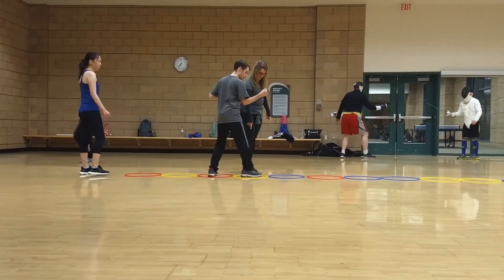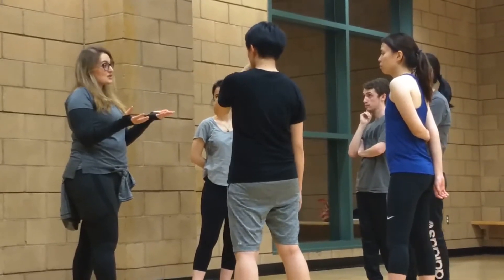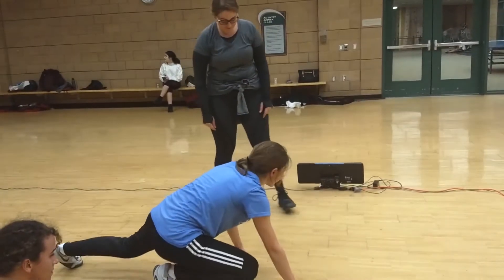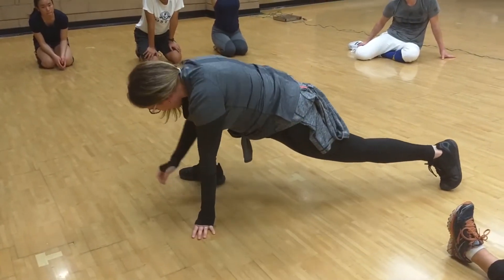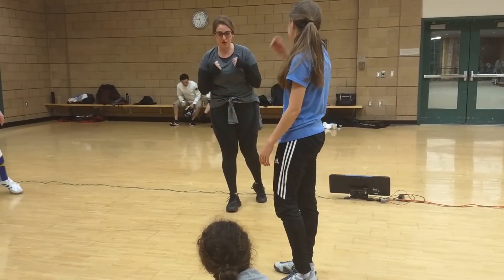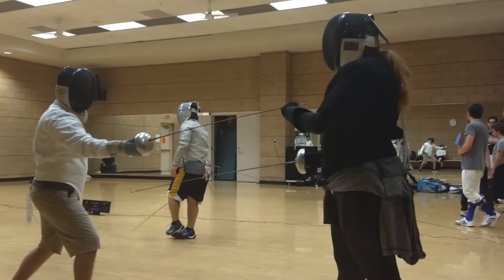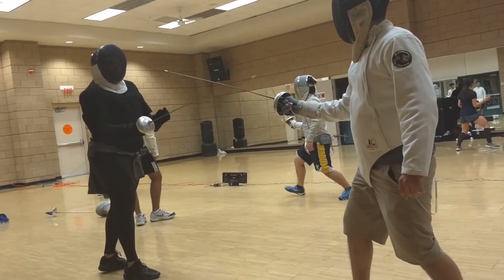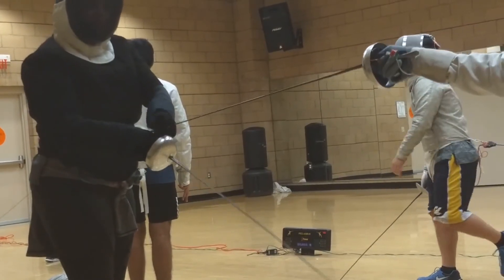Coaching Observation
Ati Seif
2/7 UCI
Fencing, co-ed
Length of Observation: 90 minutes (practice)
Total time of observations: 90 minutes
I will be observing a beginner class for fencing held at the ARC, which Coach Ati teaches. Although the fencing club practices tend to be student-run, I will observing Coach Ati during the conditioning portion as well as during one of the individual lessons that Coach Ati offers to members of the club.

1. Show how the warm-up routine might relate to any of our text.

Coach Ati demonstrates knowledge of kinesthetics and biomechanics during the warm-up routine, as she ensures none of her students injure themselves. She has them take their hands off their knee because bracing there can cause strain or injury. She lacks energy, however, so when she tells students to hustle, they don't.

7. How knowledgeable about the sport and coaching did the coach appear to be? That is, did the coach’s comments to athletes appear to be high in skill or strategy information”? (give evidence) (CH 10 = technical skills; CH 11 = tactical skills)

Coach Ati seemed very knowledgeable about the sport, discussing the historical context around the rules of right of way and the naming conventions of the parries. This proved to be helpful in directing students during various drills and in remembering rules. She was also demonstrative in tactical situations, letting students figure out through simulation how a strategy might play out.

8.  What types of feedback, encouragement, reproofs, and even nonverbal communication did the coach use? (CH 6)
(Note:  Good if you point out how players respond to their coach’s instructions/comments?)

A lot of verbal confirmation was used, particularly when drilling for muscle memory. She would also physically correct the form of a student by taking their blade and gently using her own to guide them. She would also hit her blade against the students’ during drills when they would land a good hit, nonverbally communicating her approval of their form.

11. Were negative comments or actions displayed at this event that you would consider to be inappropriate? How were such comments/actions handled? (CH 4)

The only negative thing I observed was the fact that Coach Ati was late by 12 minutes to the class that her students were paying for. The class itself is an hour and a half long, so a substantial portion was missing for them. A lot of the students even showed up early. This is apparently a recurring problem with Coach Ati and one of the grad students and coaches in the club expressed his displeasure with this, but nothing was done to communicate this with Coach Ati as far as I knew.

12.  Were any diversity issues present and if so, how was the coach addressing them?  (CH 5)

There were several international students who spoke Chinese and Coach Ati has expressed her efforts to learn a little bit of their language (as well as other languages, ranging from French and German to Japanese). At the end of the practice, she spoke to some of the fencers in their own language.

13.  Lastly, what other things did you notice the coach did or didn’t do compared to what we cover in class/text? (Must answer this question)

Coach Ati lacked enthusiasm and energy throughout most of the practice, although this may have been because she was recovering from a sickness. Her voice is relatively soft and there was another coach practicing with a fencer in the room and it was difficult to hear her over the background noise.

Part 3.  Evaluation of Coach

First of all, I would show up on time. Like one of the other coaches said regarding her tardiness, “If the class starts at 7:00 you’re not rolling up at 7:10. You’re there at 6:55 so class starts at 7:00.” Beyond that, I thought it was good to show the students through simulation what would happen with their strategy in a bout situation. This allowed the students the freedom to come up with their own solutions without risk. The nature of the Fencing Club is that is a student-run organization, so squad captains tend to run warm-ups, conditioning, and squad practice on their own. Coach Ati would observe and interject as necessary, giving the budding leaders tips on conditioning and helping them train competitors with one-on-one lessons. These lessons are highly valuable to the students, as they are able to get individual attention without disrupting practice, as the other students are partaking in group activities. The squad captains essentially operate as assistant coaches and through routine and a need for self-sufficiency, they have become able to lead their squads without the coaches. They do take advantage of the coach’s presence by asking them to help with individuals. This passiveness, however, is strange to see in a coach. Coach Ati seemed to take elements of command, cooperative, and submissive coaching. While this allows her to have a flexible role in the club, I think I would establish a more active role as a coach rather than an accessory one.